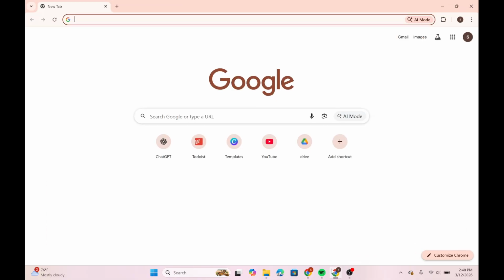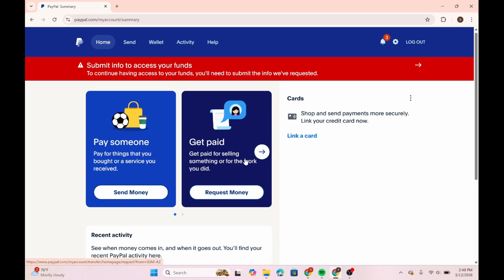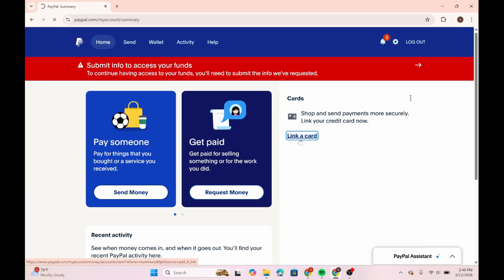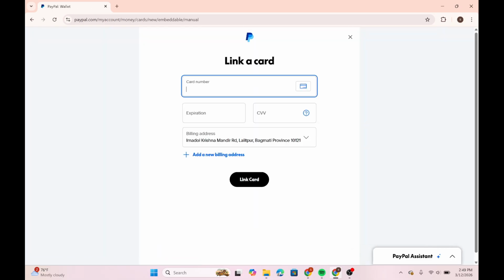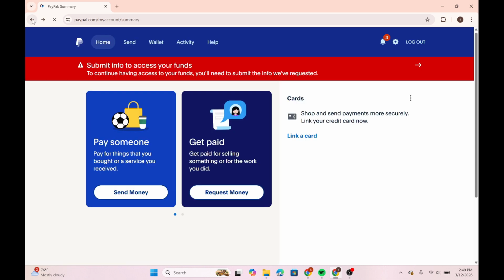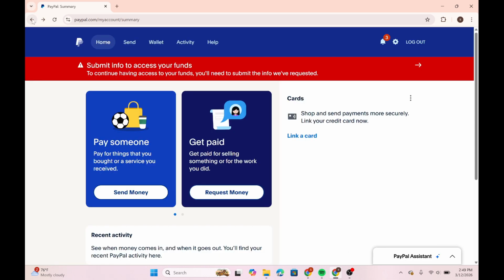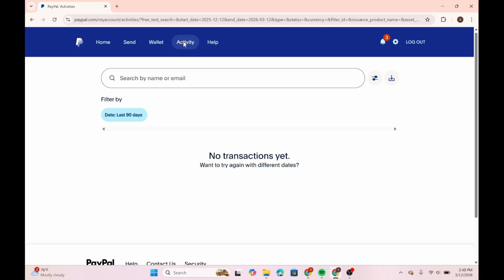How to Use PayPal Without Bank Account on PC 2026?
Don't have a bank account but still want to use PayPal? This video shows you how to use PayPal without a bank account step by step.

From adding and using a debit or credit card to receiving money and spending your balance — I'll walk you through every part so you can access PayPal's features without traditional banking.

By the end of this tutorial, you'll know exactly how to use PayPal like a pro without a bank account.